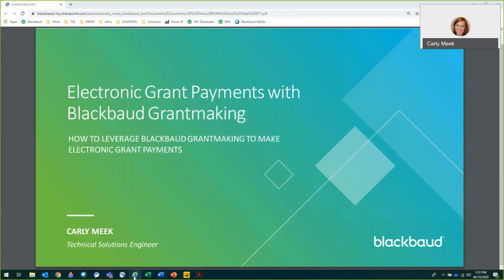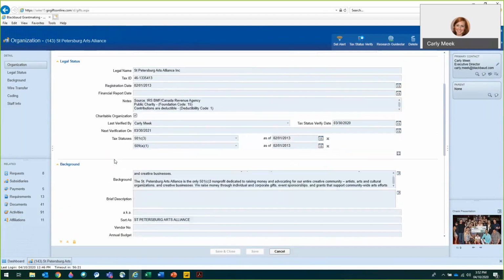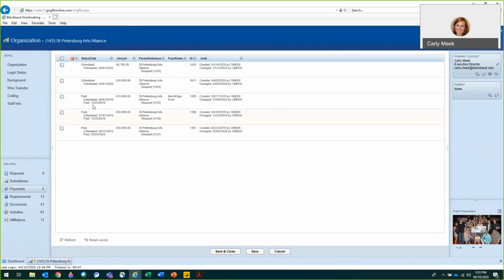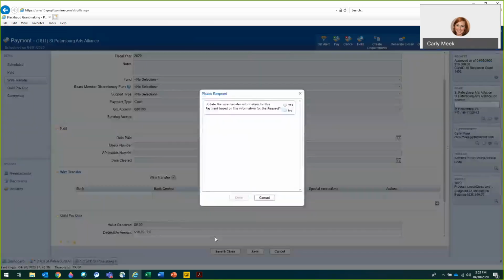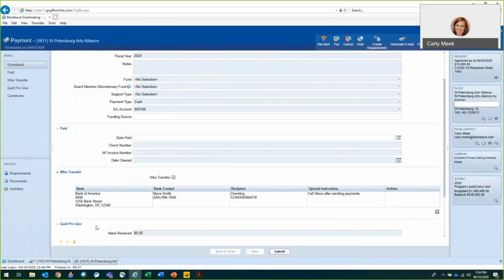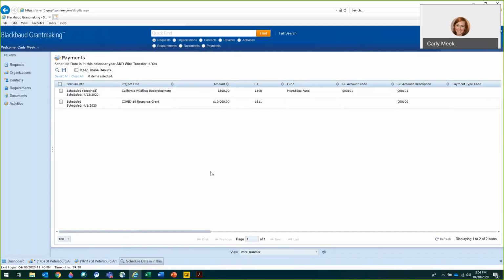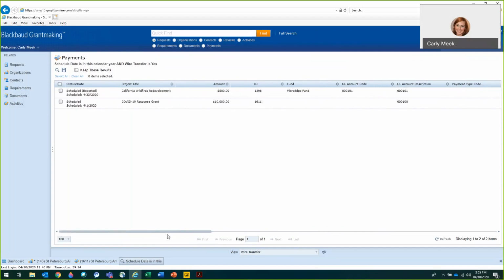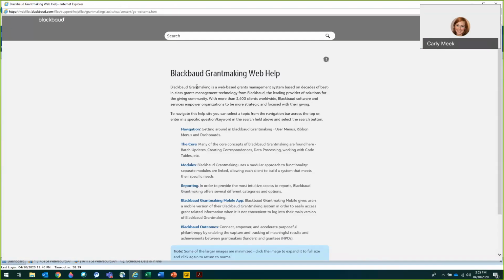Electronic Payments using Blackbaud Grantmaking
View this video to see how to process electronic payments in Blackbaud Grantmaking